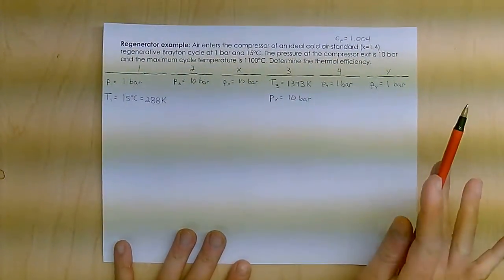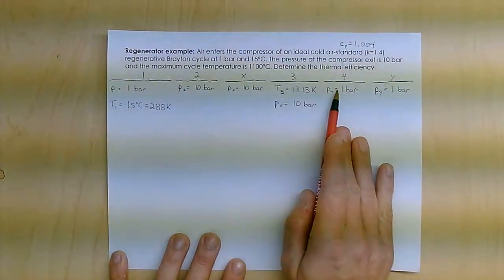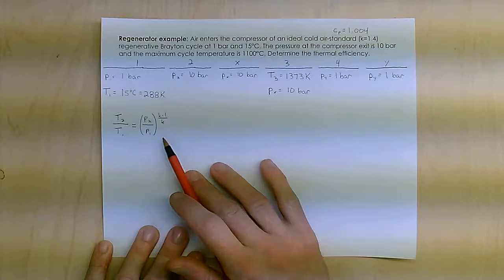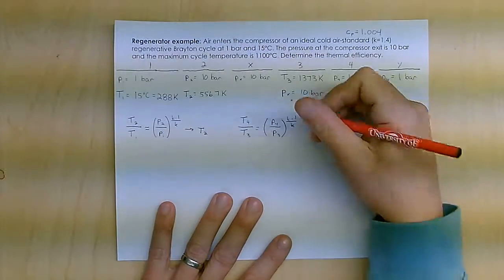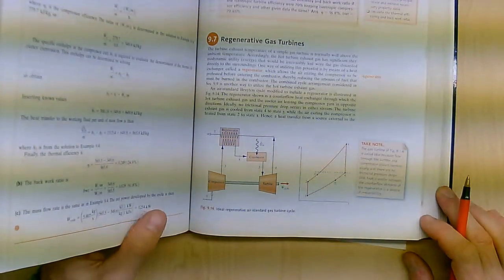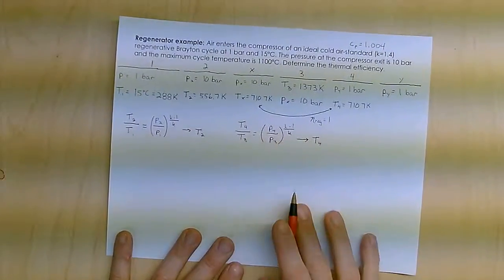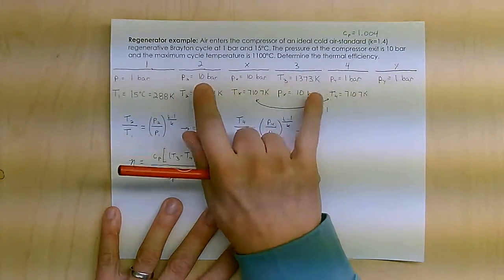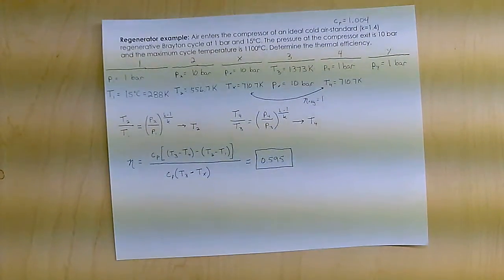Thermodynamics Example 32b: Regenerative Brayton Cycle